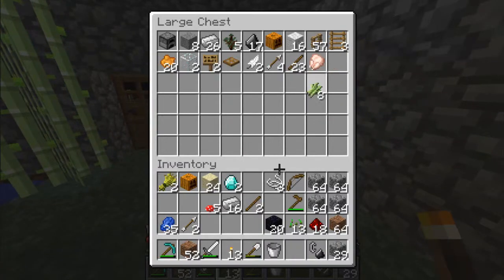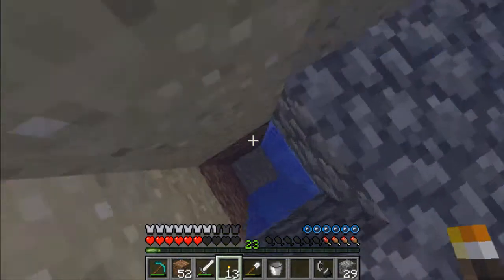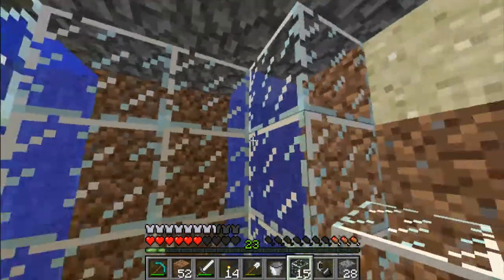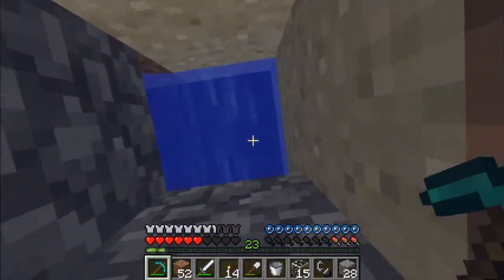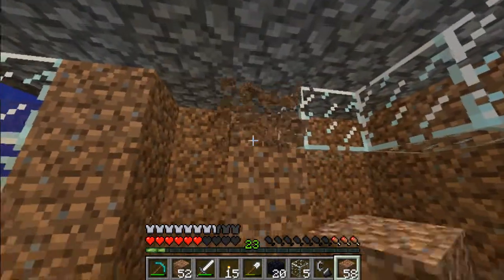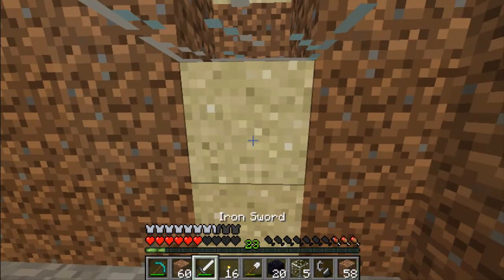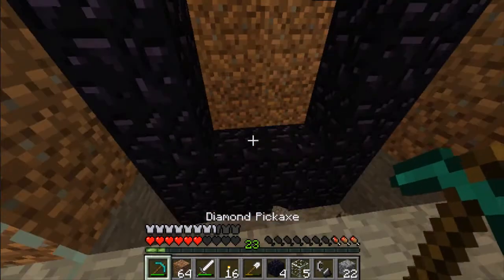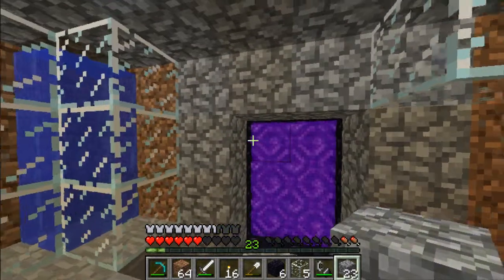MINECRAFT: SAND WHY YOU DO DIS!?! #22